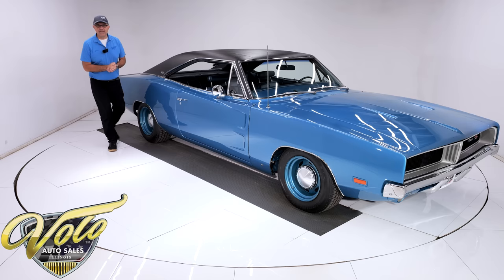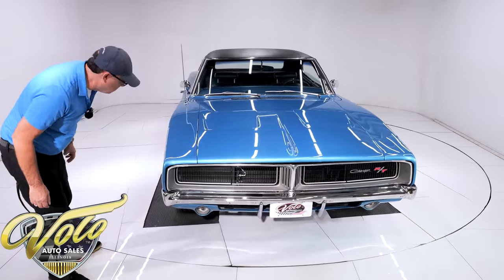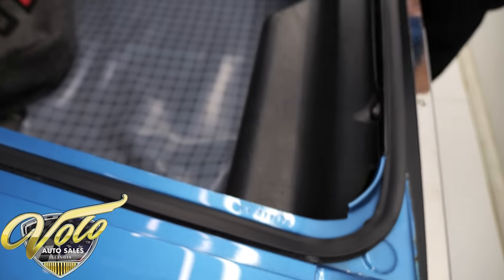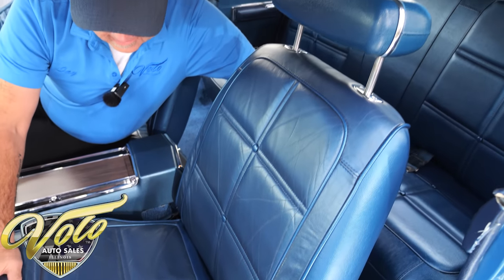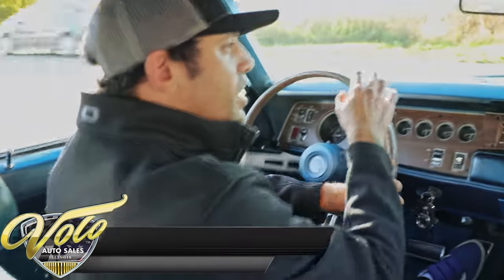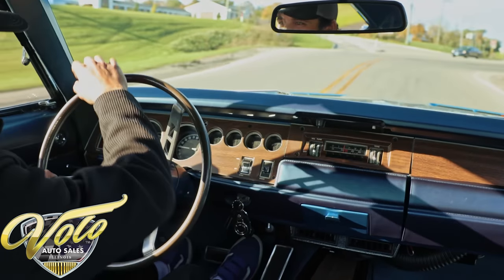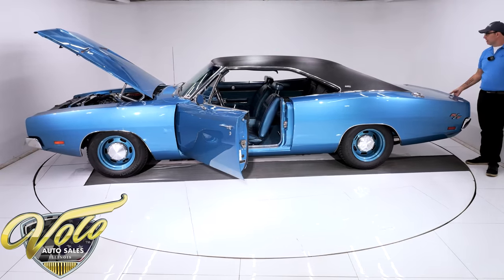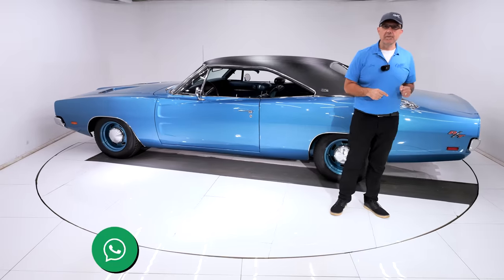1969 Dodge Charger R/T SE for sale at Volo Auto Museum (V21262)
Rotisserie restored genuine R/T SE born a B5 Blue 440! The 69 Charger R/T SE was a combination of muscle and luxury far better equipped than the Road Runner. The R/T gave it the performance, the SE gave it the luxury. Air conditioning was added to make this Charger even that much better.

EXTERIOR: This big body Mopar is laser beam straight. Painted in its original B5 Blue, the paint is gorgeous. It has the correct black vinyl top with special edition badging. The chrome and trim look great. It has the pop-up racing gas cap and dual mirrors. The windshield looks new, the rest of the glass crystal clear. It has the correct R/T emblems on the 1/4s in place of the bumblebee stripe. The hideaway headlights open and close properly. It has a great looking lowered stance and great looking wheel/tire combo. They are 15 inch police wheels painted to match the car, wrapped in some meaty tires, extra wide in back.

INTERIOR: Great looking matching blue interior, you don’t see that often! The Special Edition package gives you pocketed door panels, leather bucket seats, woodgrain trim, deluxe wheel and more. This one also has the Rally gauges including a tachometer and a working clock. It has the interior light package and a factory AM/FM radio. The bright blue carpet, kick panels, and center console all look to be in great shape. From the carpet to the headliner, it is looking great. The interior lights work. The headliner looks really good, and the dome light is functional. The a/c was neatly installed, the controls were updated with electric slides instead of cables.

ENGINE COMPARTMENT: Born a genuine 440 Magnum car, you’ll find a correct rebuilt 440 under the hood. It has performance upgrades including ProMax aluminum heads, hotter cam, Edelbrock aluminum intake, a dual feed Holly carb with electric choke, MSD ignition and a set of coated headers. Features include power steering and power brakes. Upgraded with Vintage Air heat and a/c. The motor runs cool with an aluminum radiator, overflow bottle and dual electric fans There's a big aluminum radiator with electric fans to ensure keeping the engine cool. All the components look clean and proper. It has horns, squirters are hooked up, and the battery is secured. The engine bay is clean metal painted really nice. The hidden vin matches the car, and the fender tag is attached.

TRUNK COMPARTMENT: The trunk area is very spacious. Under the trunk lid and jambs are painted smooth and glossy. The weatherstripping has been replaced also. The entire trunk was also painted nice glossy blue, it has a nice trunk mat, with used spare tire and correct jack assembly. The trunk is nice and complete how it should be.

UNDERSIDE: Being a rotisserie restored vehicle, the whole underside is painted gloss blue. The metal looks rock solid and clean. The front suspension and steering all look to be replaced or rebuilt.  New dual exhaust with H pipe, Dyna Max ultra-flow mufflers and the correct chrome tips. All new brakes, lines, hoses and e-brake. Disc brakes in front. The fuel system was replaced including the tank and lines. The rear suspension looks to be replaced. There are also lowering blocks fitted to the rear leaf springs to give it a very nice appealing stance. Bottom of the motor is spotless and has a high torque starter. It has the correct Torqueflite 727 HD auto trans with a nice, baffled B&M pan. In back is an 8 3/4 rear end with Sure Grip gears. Underneath really is like new!

SERVICE: Our shop inspection found very minor issues to be addressed. The shift linkage was adjusted, and the wiper linkage was adjusted. The rest passed with flying colors.

This is one you’ll want to consider. We get Challengers, Road Runners, and Super Bees, not too many Chargers, especially like this one! This one has the look, the features, and the rarity to make it a fun to own investment!

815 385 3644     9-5 central